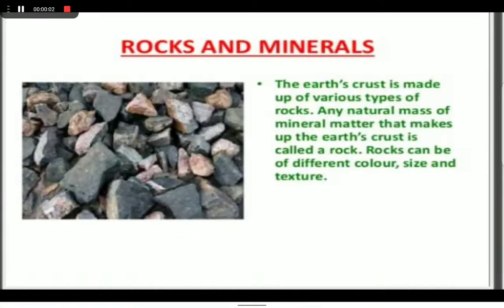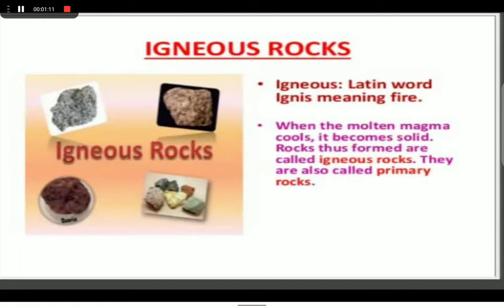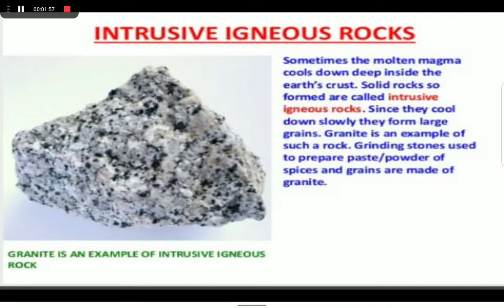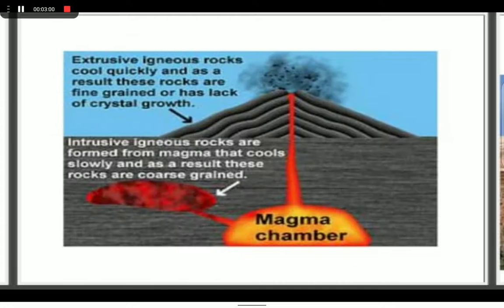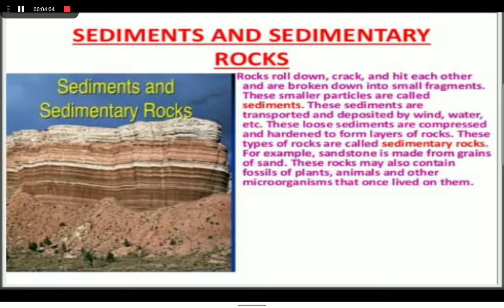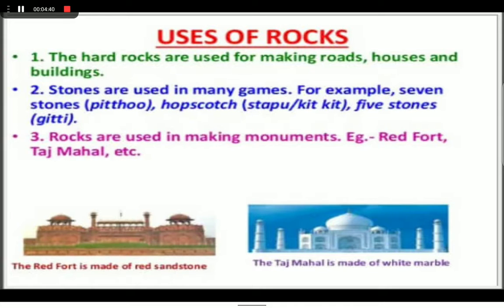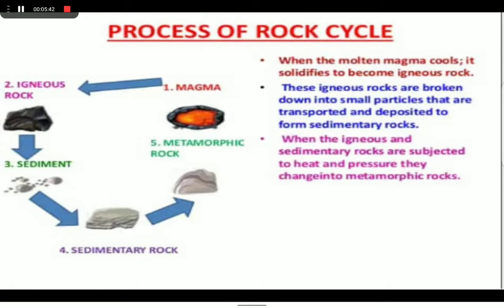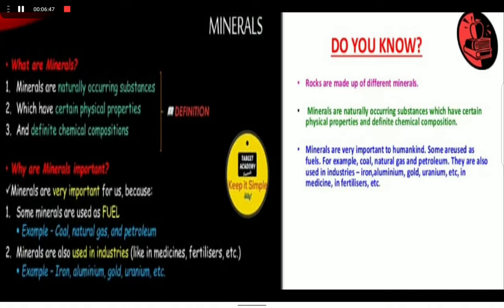NCERT CLASS-VII Geography lesson-2 INSIDE OUR EARTH Part -2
Learn about:
👉 Rocks and Minerals
👉 Types of Rocks
👉 Igneous rocks
👉 Sedimentary rocks
👉 Metamorphic rocks
👉 Uses of rocks
👉 Rock cycle
👉 Minerals